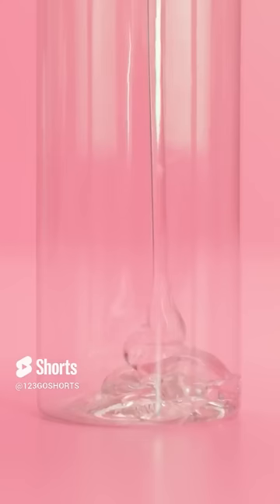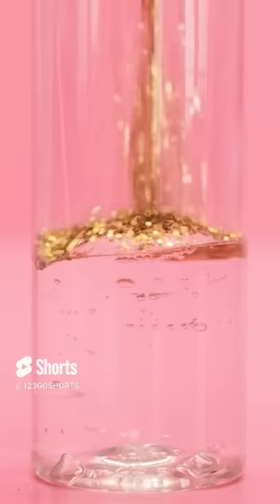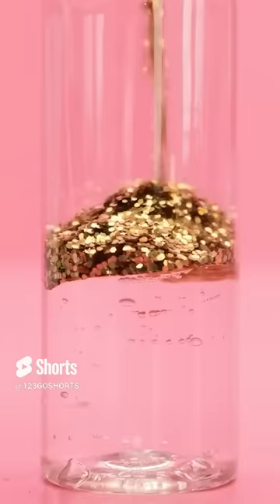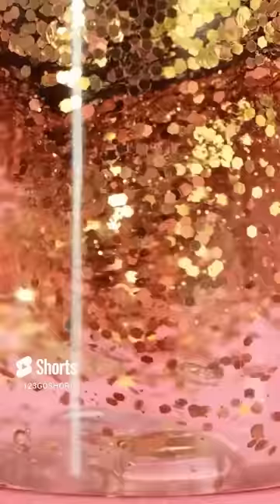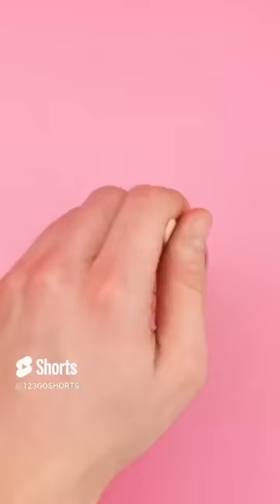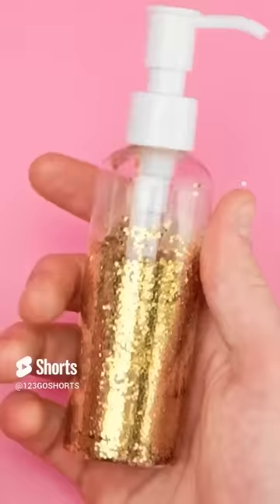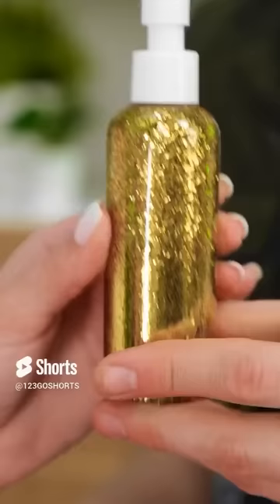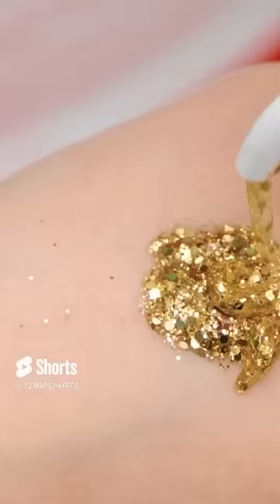SMART ALOE VERA BEAUTY HACKS by 123 GO! Kevin